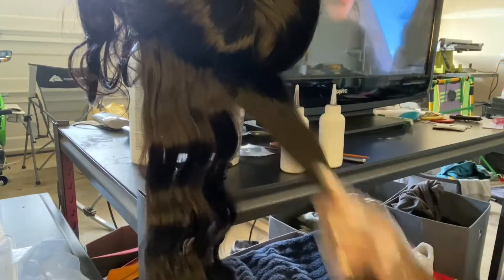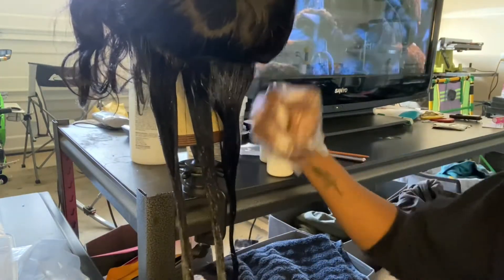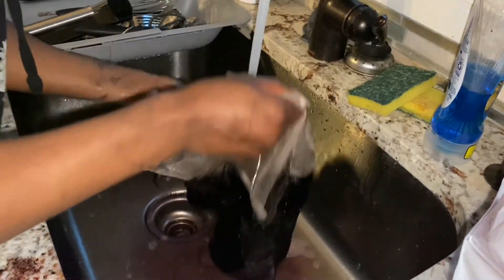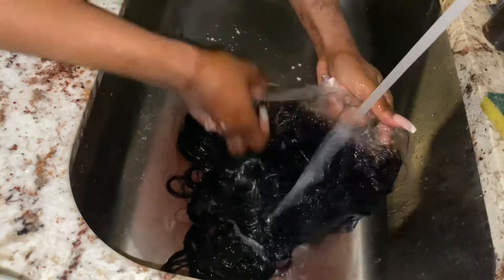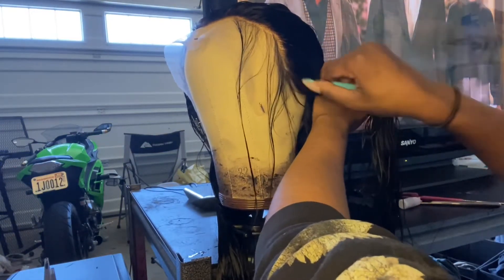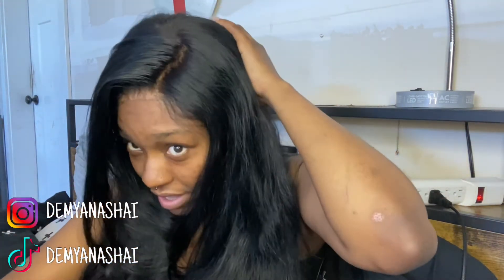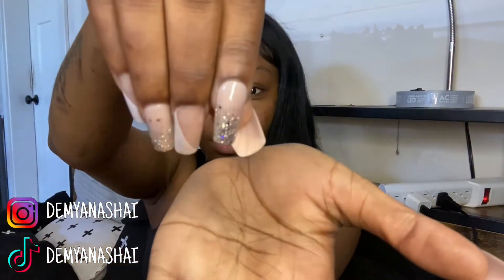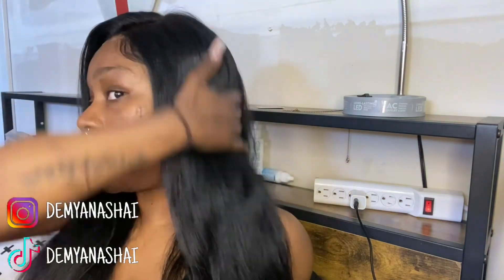FLAWLESS HD LACE WIG INSTALL | BLEACHING, DYING, PLUCKING!!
Hey my beauties! Today i went a little in depth on how I customize my lace wigs. I hope y’all enjoy n hopefully it was able to help someone out!

WELLA Color Charm Hair Developer

Clairol Professional BW2 Hair Powder Lightener

21’’-24’’Inch Wig Head Cork Canvas Block Head Mannequin Head With Stand

Elastic Bands for Wig

-Age: 26 (November 27th)
-Ethnicity: African American
-Location: Washington
-Camera: iPhone